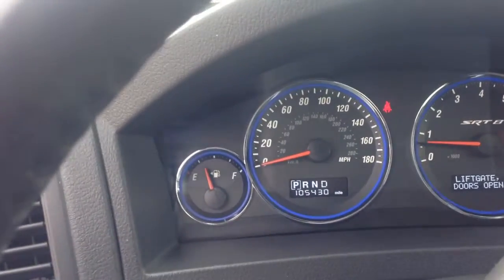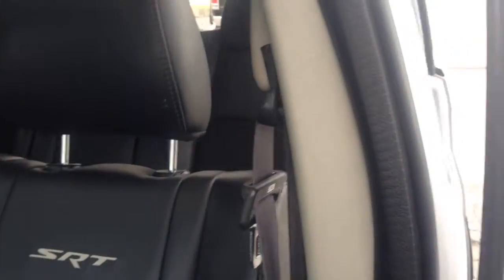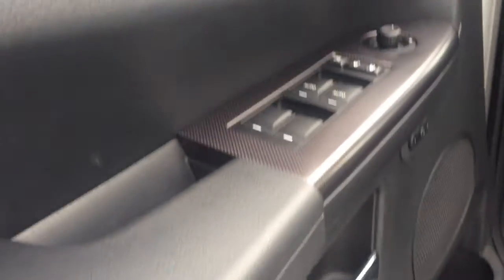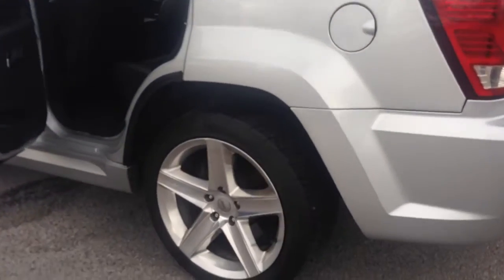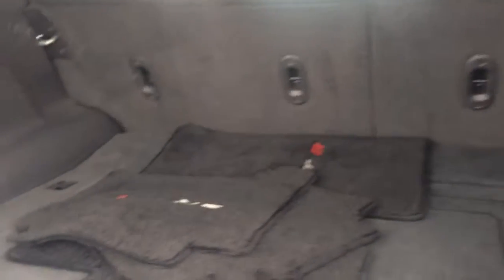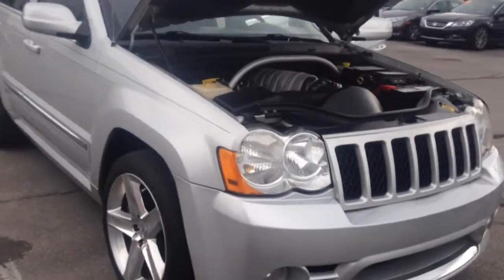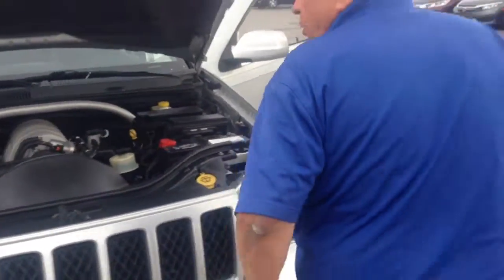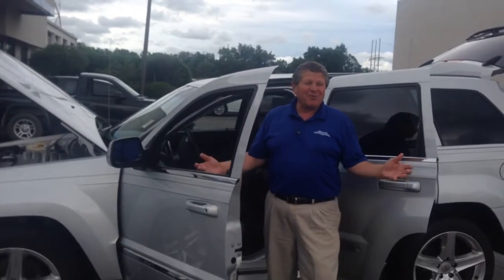2008 Jeep Cherokee SRT8